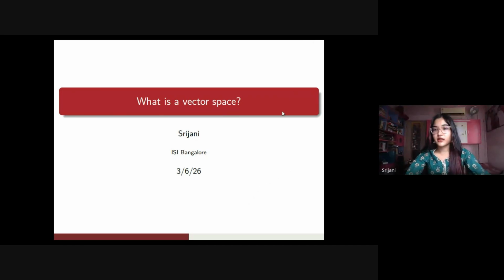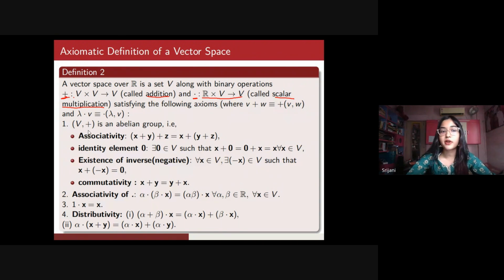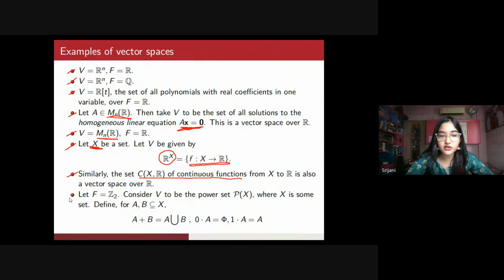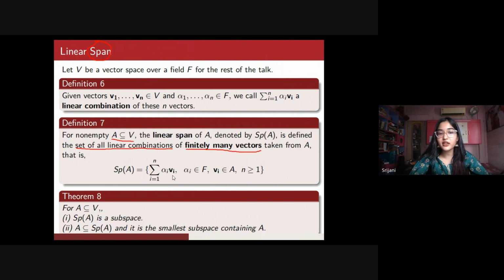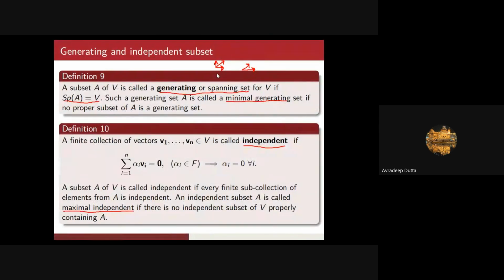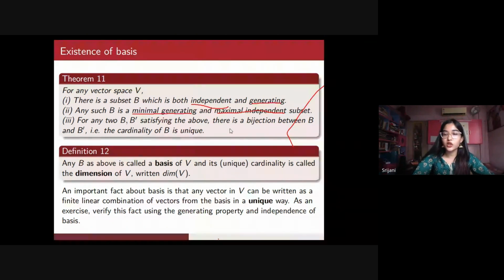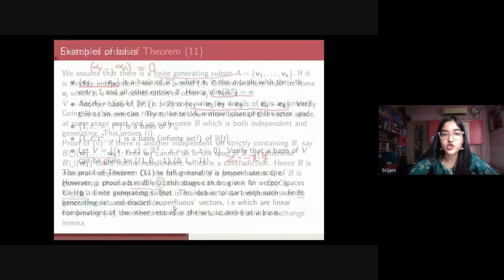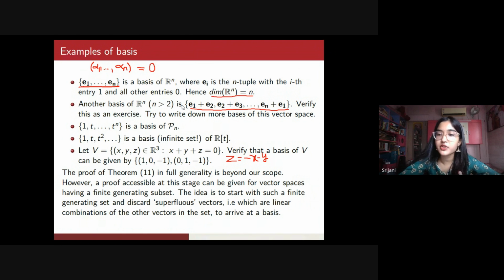Introduction to Vector Spaces by Srijani (B.Math 1st Year)